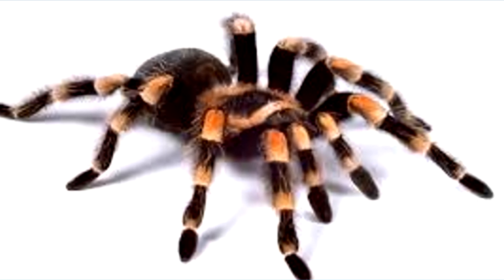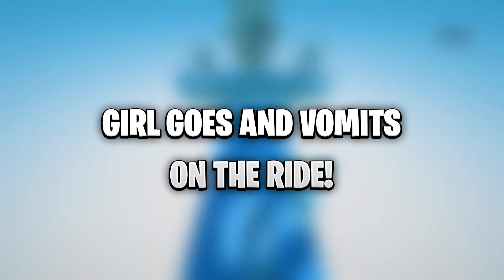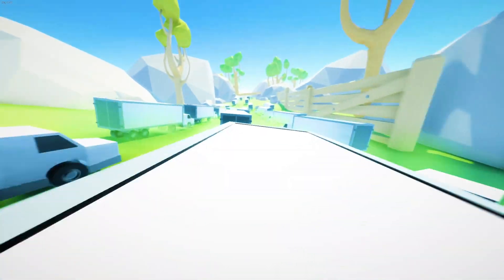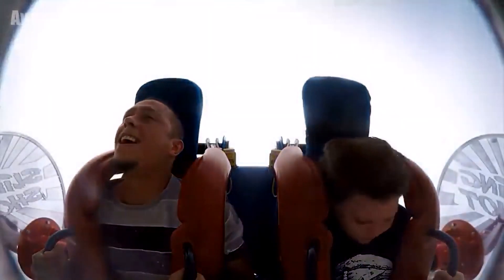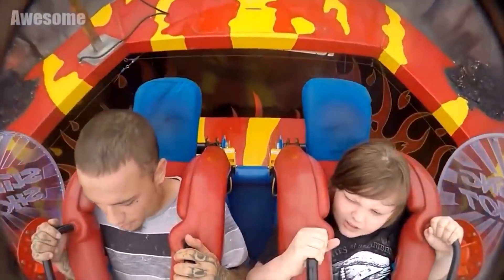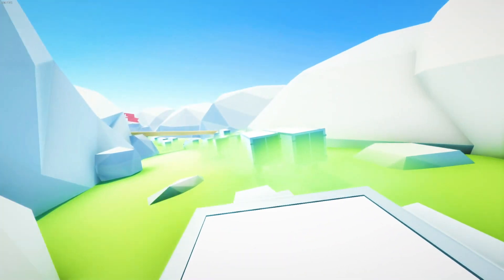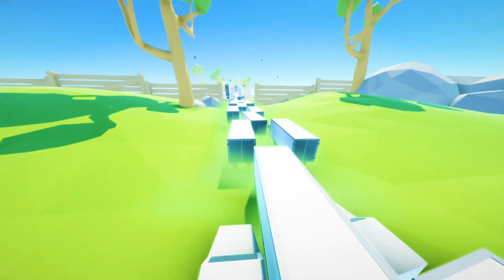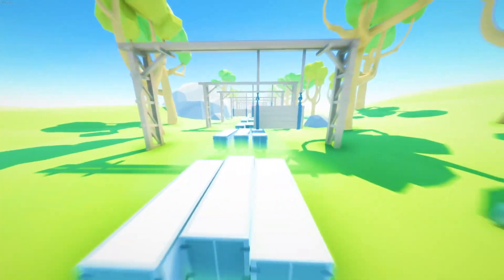roller coaster seatbelt breaks, then..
roller coaster seatbelt breaks, then.. he fell.. in todays video we are looking at roller coaster crazy clips and fails. inspired by trend spot perplexify itsowen skydiverge

Kid gets a FAKE PS5 for Birthday.. kid caught STEALING PS5.. (BIG MISTAKE) Kid STEALS MOMS Credit Card to Buy PS5 (BIG MISTAKE) Kid STEALS DADS Credit Card To Buy V-Bucks! (fortnite)

kid caught stealing iPhone 12.. (ARRESTED)